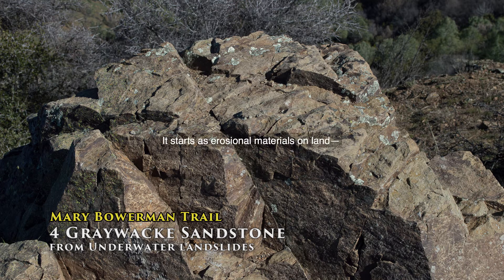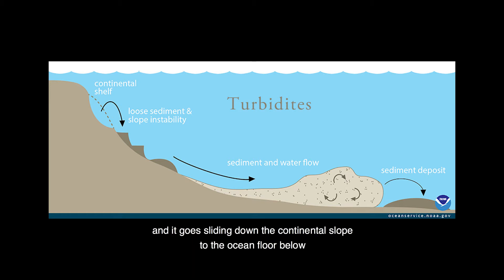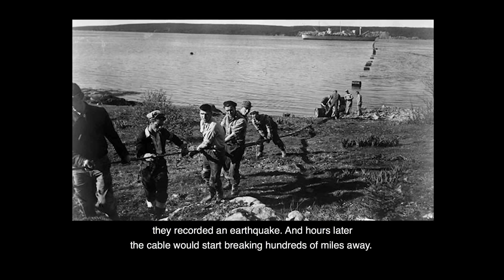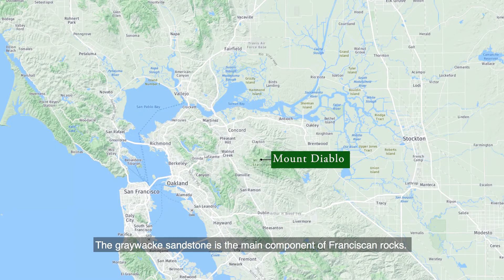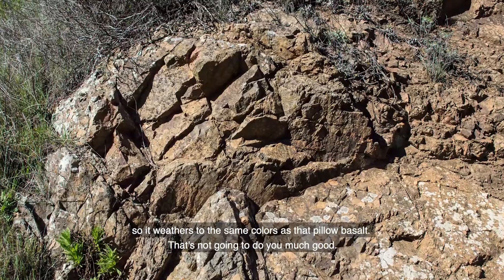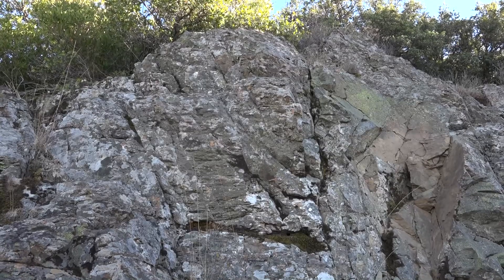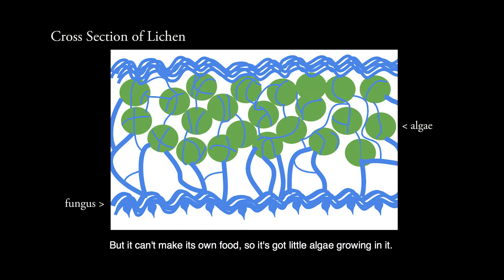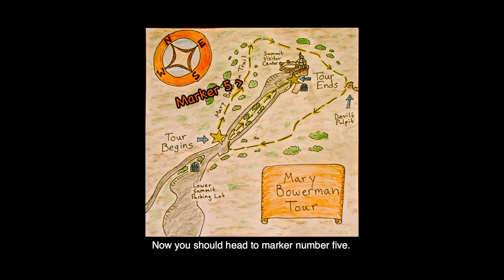4 Graywacke Sandstone (segment 4 of 10, Mary Bowerman Trail)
A second kind of Franciscan rock, formed by underwater landslides off the continental shelf.